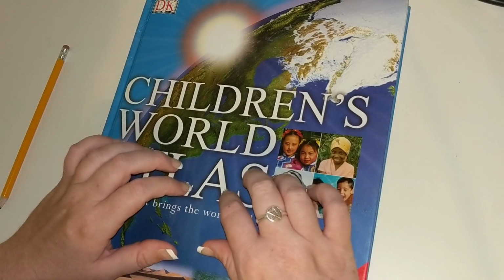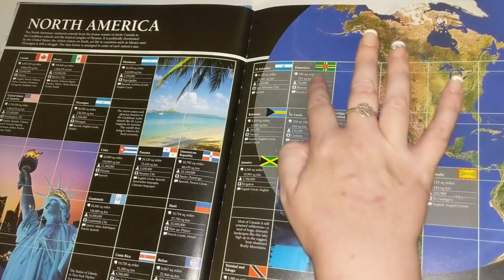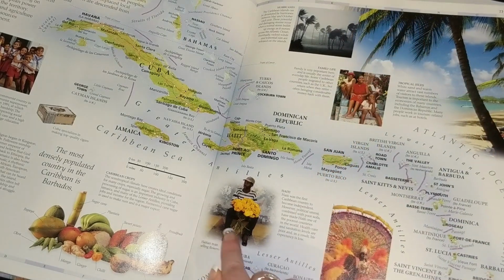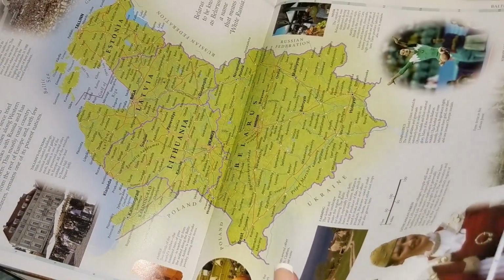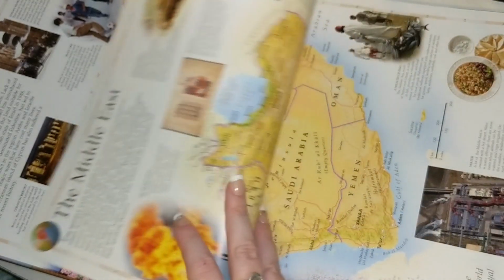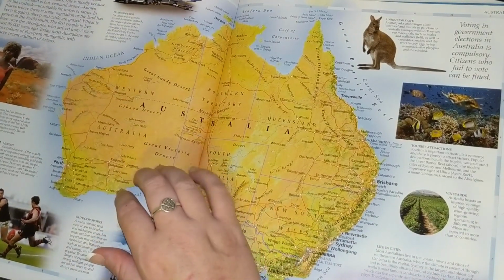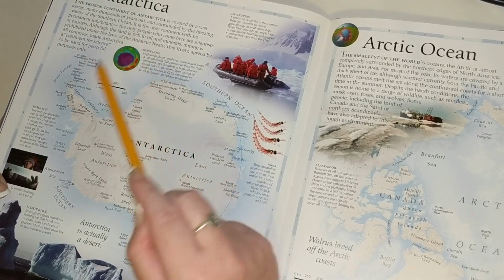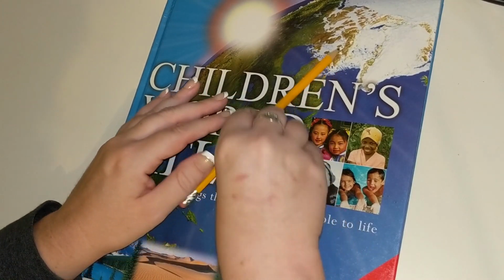Lo-Fi ASMR ~ Soft Spoken Atlas Flipthrough ~ My First ASMR Video!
Welcome to ASMR Geographica! This is my very first ASMR video! It's Lo-Fi for now as I wait for my new microphone to arrive, but there's something nice and nostalgic about Lo-Fi, isn't there? Tonight we will be flipping through this child's atlas and talking about projects I want to do with this channel.